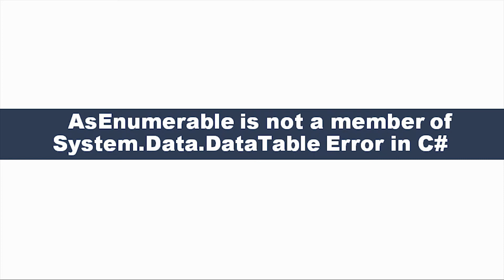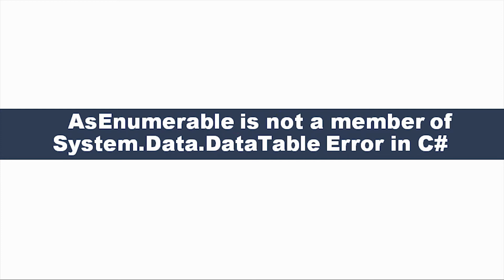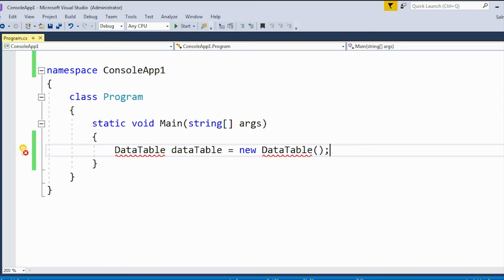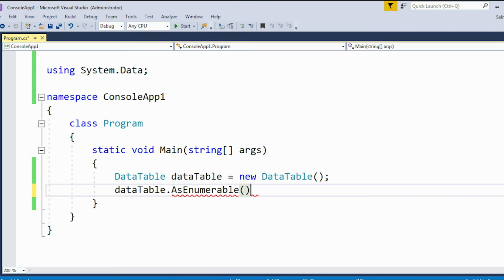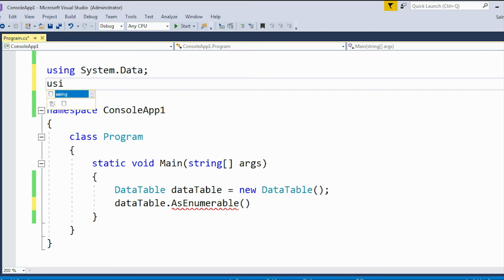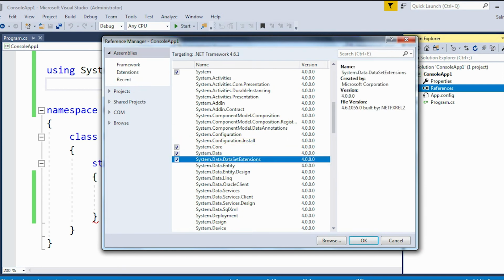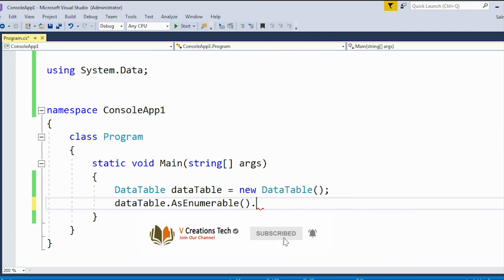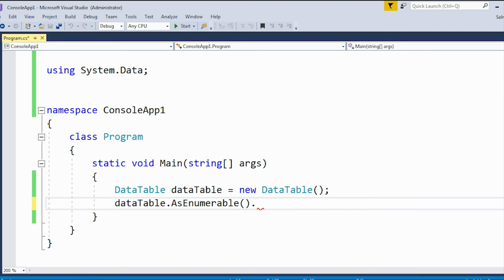How to Fix "AsEnumerable is not a member of SystemDataDataTable" Error in C#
AsEnumerable is not a member of SystemDataDataTable Error in C#